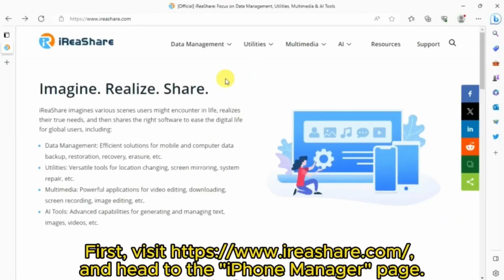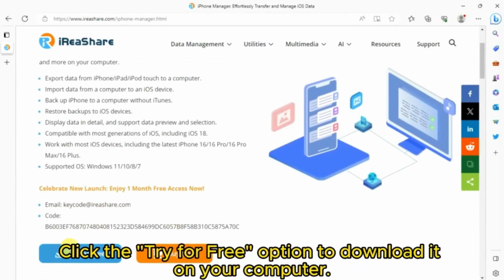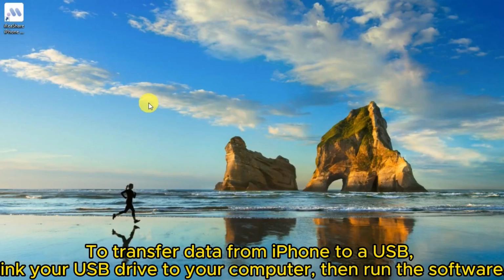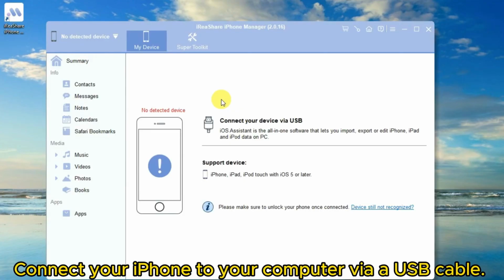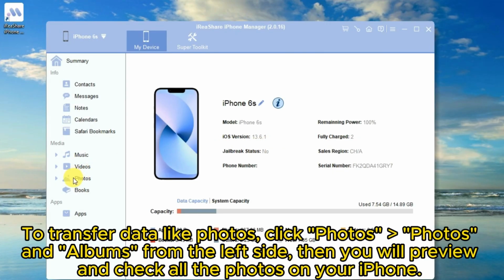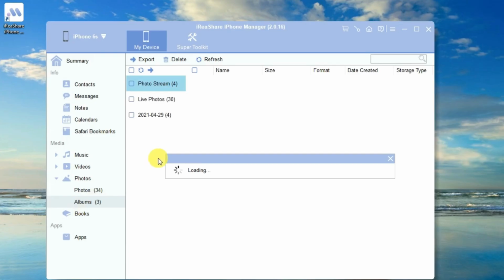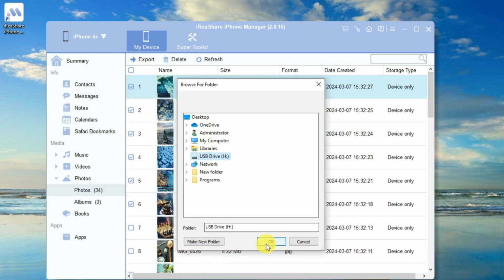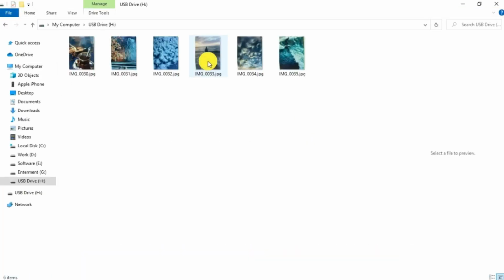How to Transfer Data from iPhone to a USB Directly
How to transfer data from iPhone to a USB flash drive easily?

In this step-by-step tutorial, we'll show you how to use iReaShare iPhone Manager ) to quickly export photos, videos, music, contacts, messages, and more from your iPhone to a USB drive.